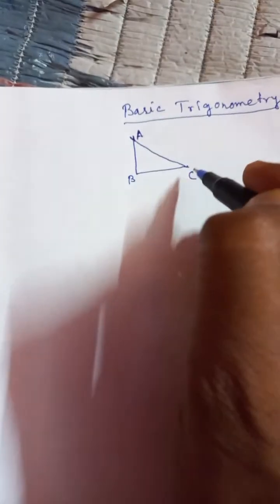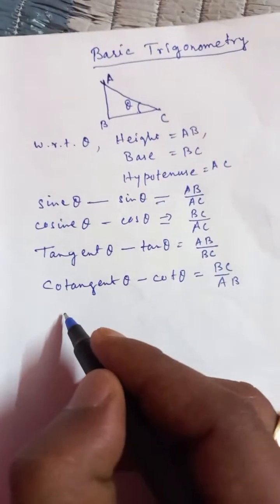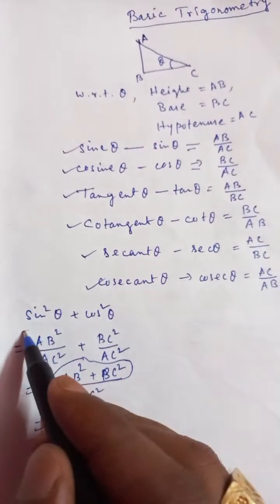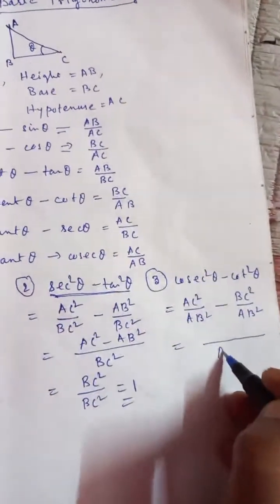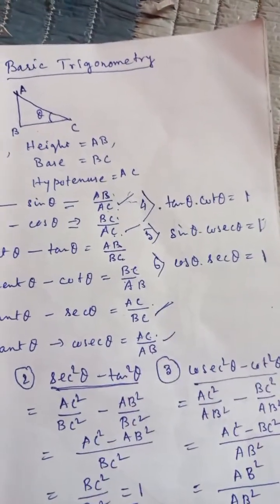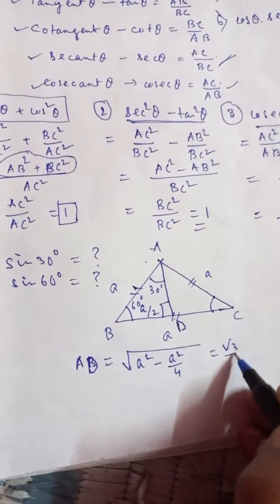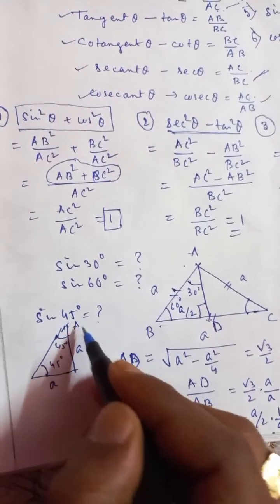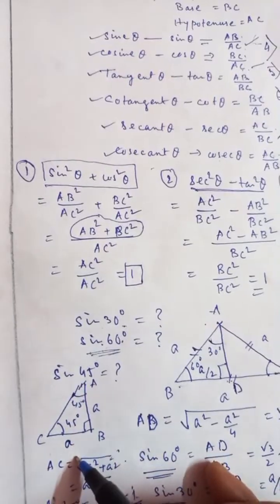SAHA TUTORIAL HOME #Niranjan Saha is live